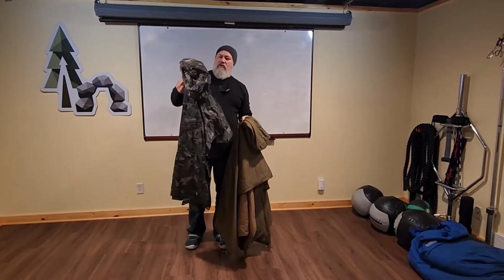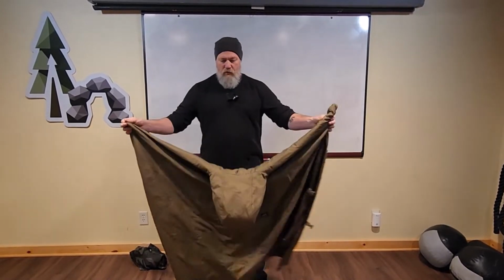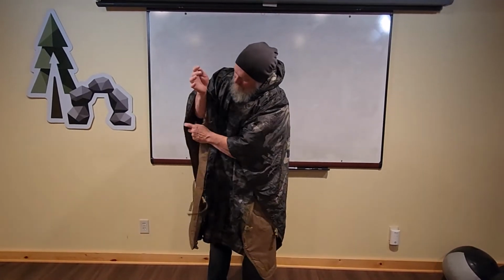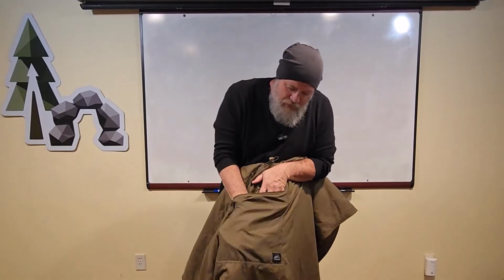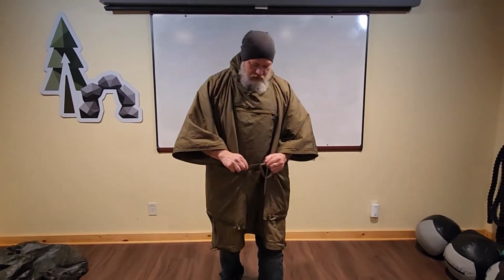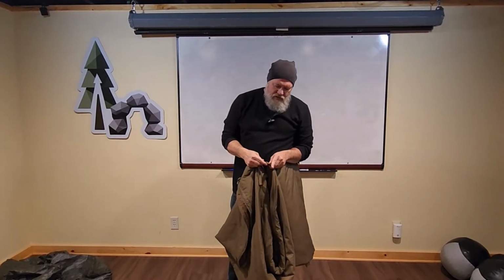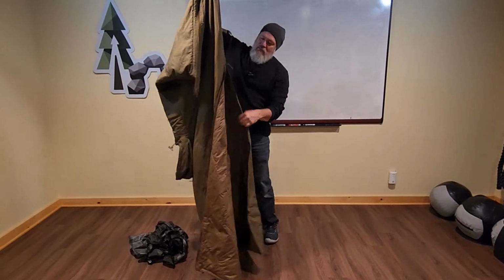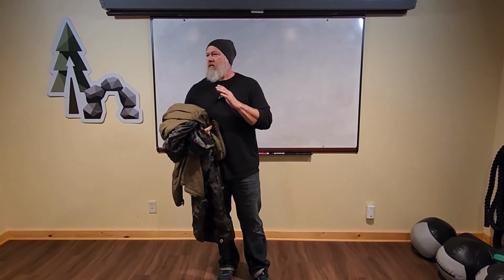Helikon-tex Swagman roll: an Uncivilized review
A review of an awesome piece of kit: the Swagman Roll from Helikon-tex.
Dr. Morey has been carrying and using this gear for more than a year now and has no complaints whatsoever.
This is NOT a paid advertisement. Dr. Morey and uncivilized Vitality bought this gear privately and all opinions are his own.